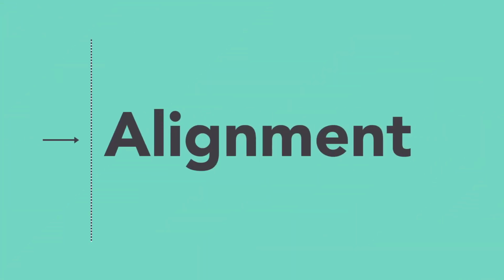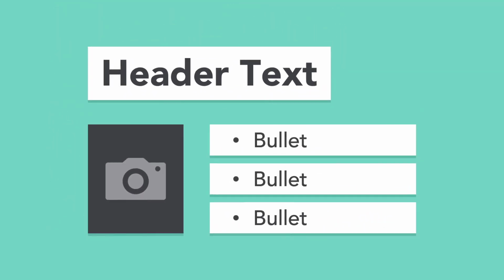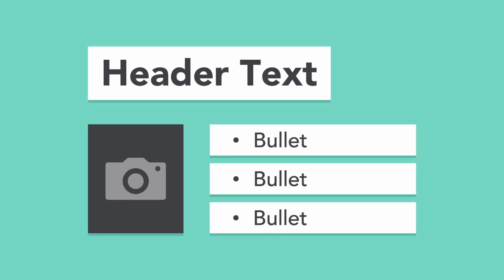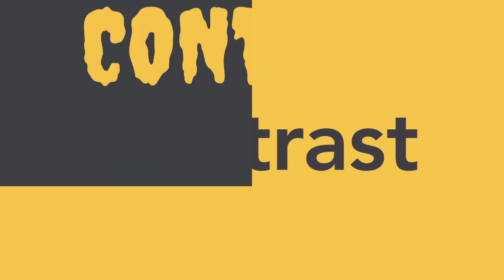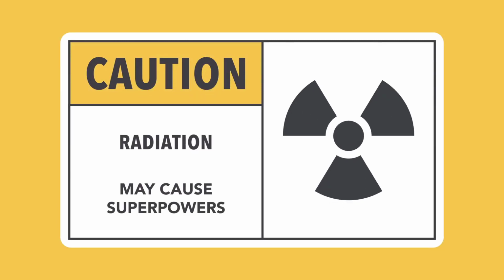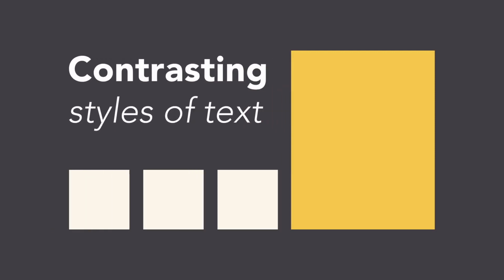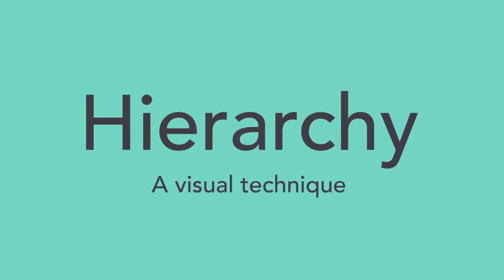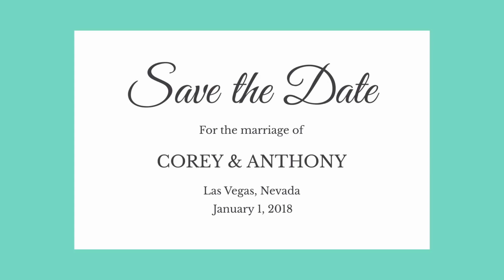GRAPGIC DESIGN: LAYOUT & COMPOSITION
In this video, you’ll learn the basics of layout and composition in graphic design.

This video includes information on the five basic principles of layout and composition, which include:
• Proximity
• White space
• Alignment
• Contrast
• Repetition